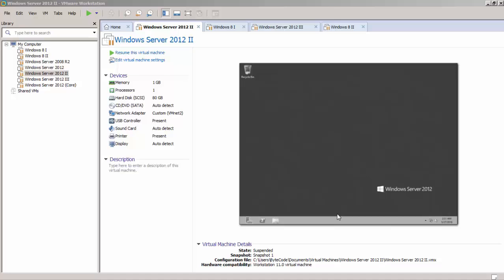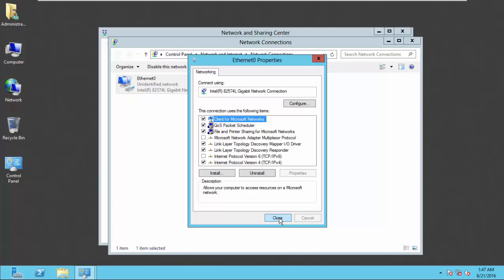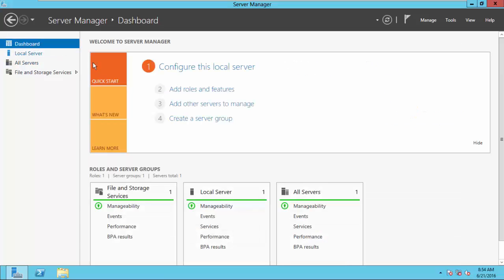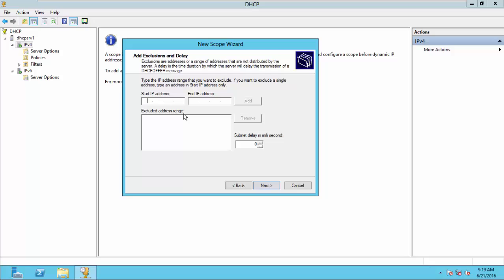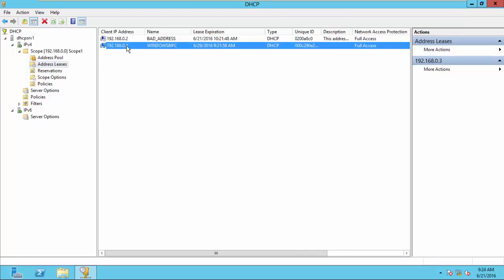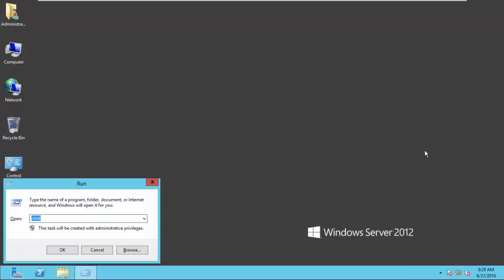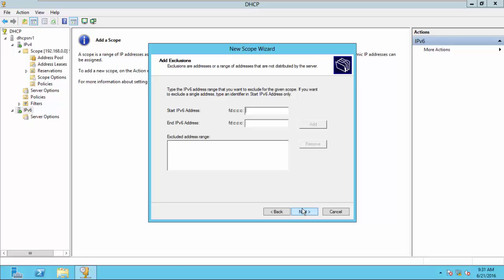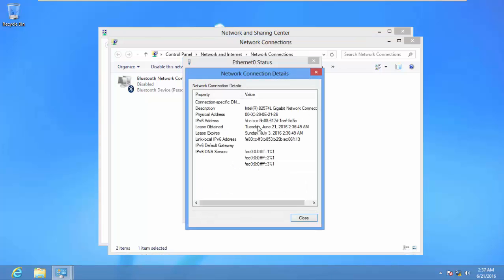Configuring DHCPv4 And DHCPv6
Year:
2021